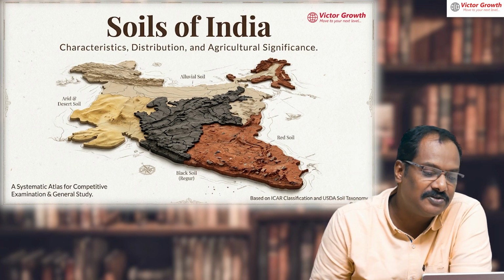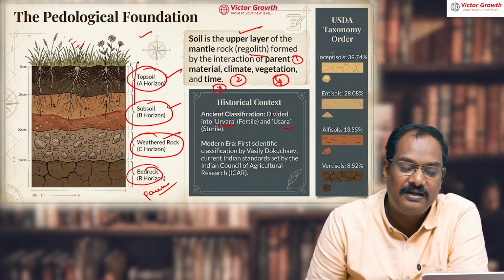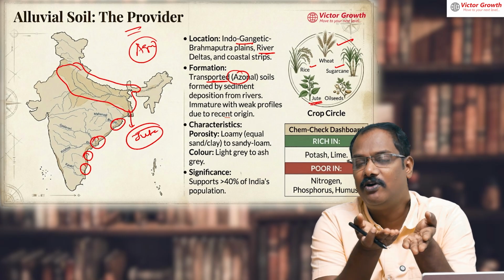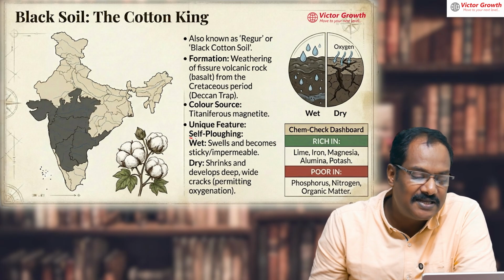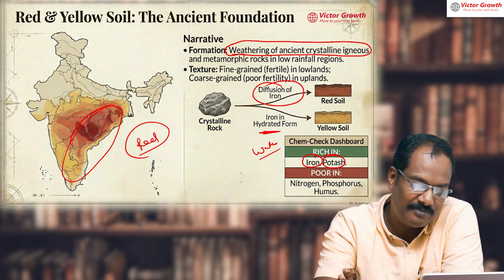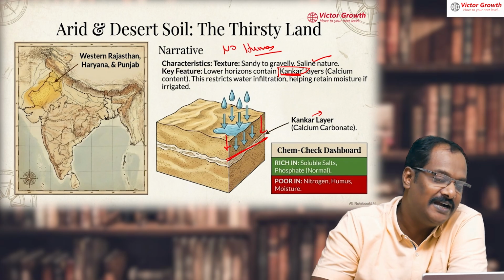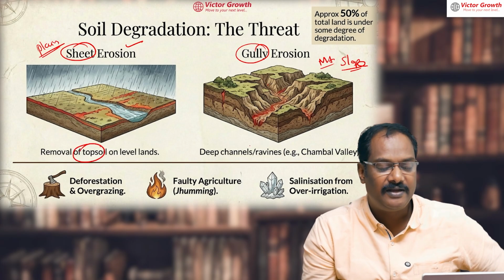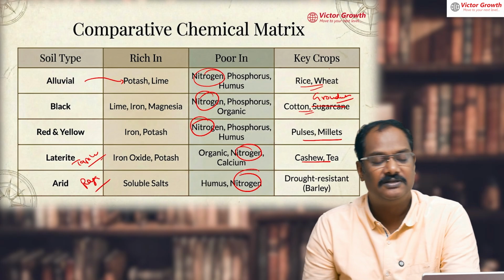Best & Worst Soil in India | Geography for Prelims 2026 | Vijay Sir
Understanding Soils of India is essential for aspirants preparing for UPSC Civil Services, State PSC, NDA, CDS, and other competitive exams. In this comprehensive video, Vijay Sir explains the classification, distribution, characteristics, and agricultural significance of Indian soils in a clear and exam-oriented manner.

TIMESTAMPS
00:00 - Introduction
00:48 - Pedological Foundation
03:00 - 8 Major Soil Classification
03:43 - Alluvial Soil
05:48 - Khadar vs Bhangar
06:28 - Black Soil
08:24 - Red & Yellow Soil
09:34 - Laterite Soil
11:12 - Arid & Desert Soil
12:02 - Forest & Mountain Soil
12:38 - Saline & Peaty Soil
13:49 - Soil Degradation
14:53 - Soil Conservation

This session connects physical geography with agriculture, economy, environment, and current affairs, making it highly relevant for both Prelims and Mains.

🔹 What you will learn in this video:

- UPSC IAS UPSCGeography IASGeography SoilsOfIndia IndianGeography UPSCPrelims UPSCMains GSPaper1 GSPaper3 AgricultureGeography PhysicalGeography SoilConservation UPSCPreparation VijaySirConcept of soil formation (pedogenesis)

Factors affecting soil formation in India

Classification of Indian soils

Alluvial soil – features, distribution & crops

Black soil (Regur soil) – characteristics & regions

Red soil – properties and limitations

Laterite soil – formation and uses

Arid & desert soils

Forest and mountain soils

Soil erosion and conservation measures

Previous year UPSC & State PSC relevance

🔹 Exam Relevance:

UPSC Prelims & Mains (GS Paper I & III)

NDA & CDS Geography

Foundation course students

This lecture is ideal for beginners as well as advanced learners, presented in a simple, structured, and analytical way to help you score better in geography questions.

📌 Watch till the end for conceptual clarity and exam-focused insights.

Welcome to Victor Growth IAS – Your Trusted Partner in UPSC Civil Services Preparation

Victor Growth IAS is a comprehensive YouTube channel dedicated to aspirants preparing for the UPSC Civil Services Examination, including IAS, IPS, IFS, and allied services. Under the expert leadership of Vijay Sir, this channel provides structured, conceptual, and exam-oriented guidance for Prelims, Mains, and Interview (Personality Test) stages of the UPSC exam. Our mission is simple: to make high-quality UPSC preparation accessible, affordable, and effective for every serious aspirant across India.

At Victor Growth IAS, we believe that success in UPSC is not about studying more, but studying smart. With a well-planned strategy, right mentorship, consistent practice, and clarity of concepts, every aspirant can achieve their dream of becoming a civil servant. This channel is designed to guide you step-by-step through the vast UPSC syllabus with clarity, discipline, and confidence.

What You Will Learn on Victor Growth IAS

This channel covers the entire UPSC syllabus in a systematic and integrated manner. Each subject is taught from the basics to advanced level, keeping both beginners and experienced aspirants in mind. Our videos are aligned with the latest UPSC exam pattern, syllabus, and trends.

UPSC Prelims Preparation
Polity, Constitution, Governance, and Current Affairs
History: Ancient, Medieval, Modern, and Art & Culture
Geography: Physical, Human, Indian, and World Geography
Economy: Basics to advanced concepts with current relevance
Environment, Ecology, Climate Change, and Biodiversity
Science and Technology for UPSC
International Relations and Security Issues
Daily and monthly current affairs analysis
Prelims MCQs, PYQs, and high-level practice questions

GS Paper I, II, III, and IV complete coverage
Essay writing guidance with examples and structure
Answer writing practice with model answers
Ethics case studies and value-based answers
Governance, social justice, internal security, and economy analysis
Integrated approach for current affairs and static subjects
Mind mapping, note-making, and revision strategies